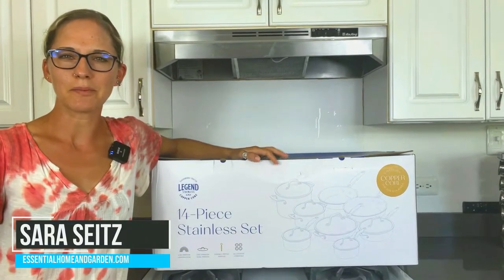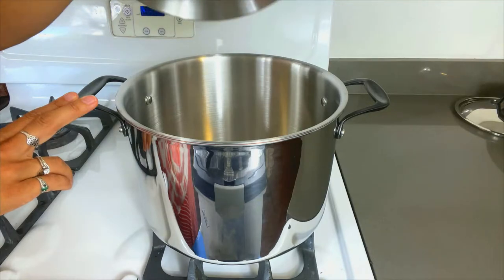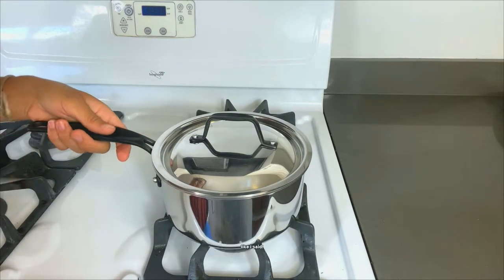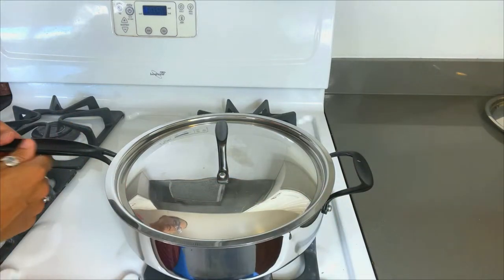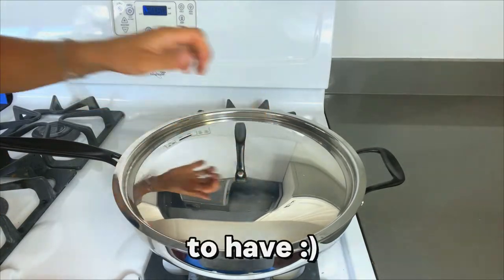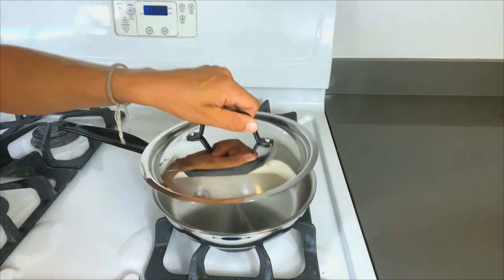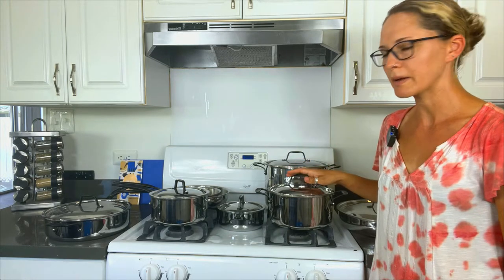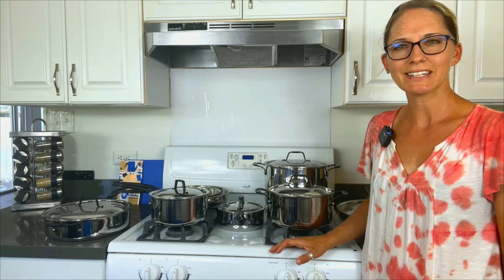Legend Cookware Review - Stainless Steel Copper Core Set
Our Legend Cookware Review - an in-depth review of the Legend Cookware Copper Core set.

Watch as Sara reviews the Legend Stainless Steel Copper Core Cookware set. Are these pots and pans worth buying? How do they hold up against more expensive brands? After putting this cookware to the test we have the answers!